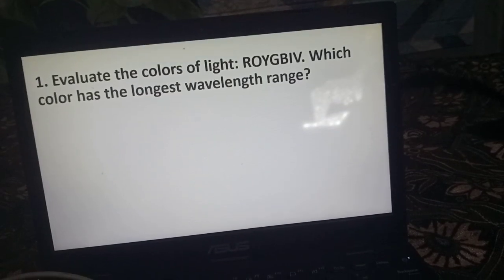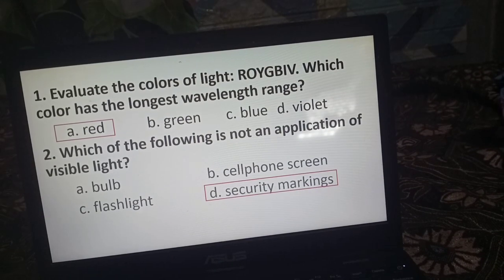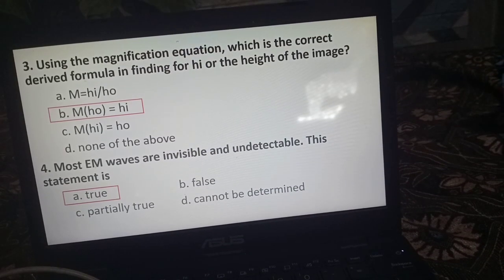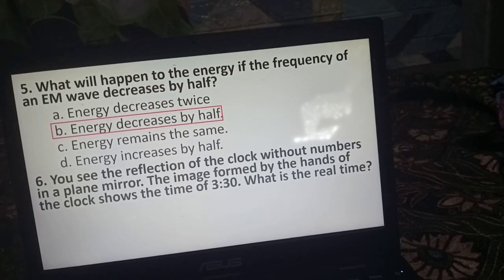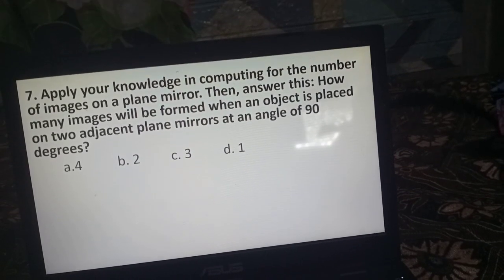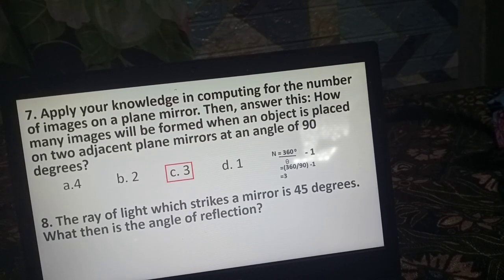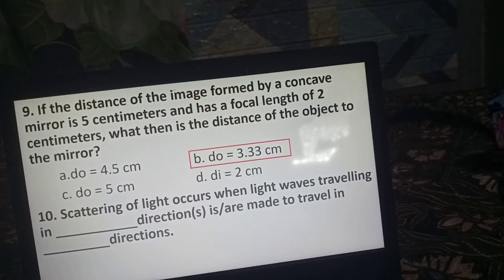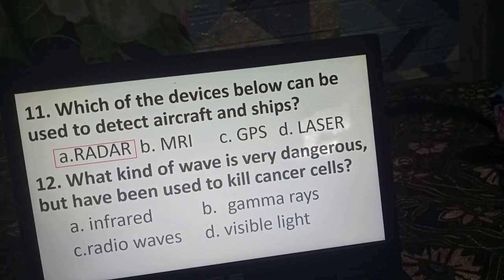22 January 2024